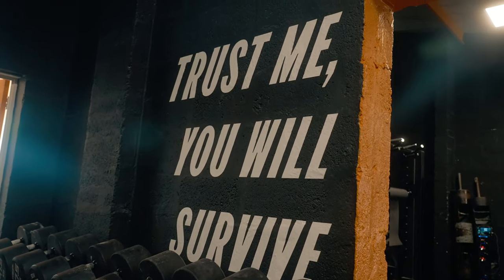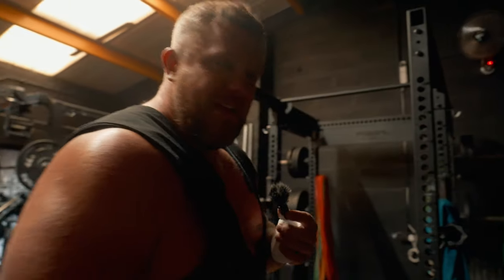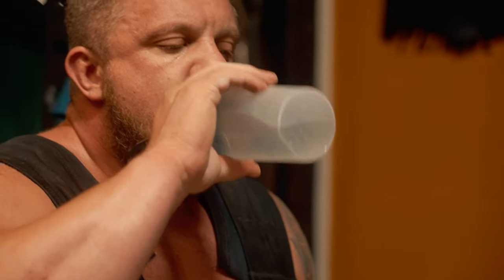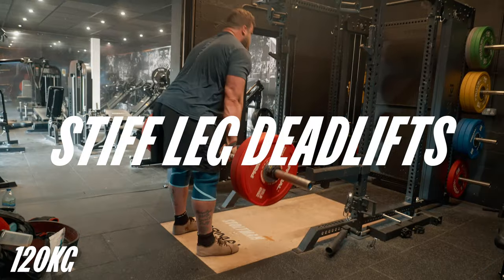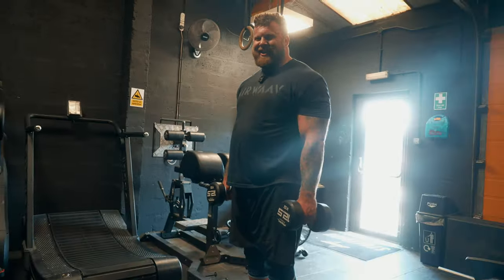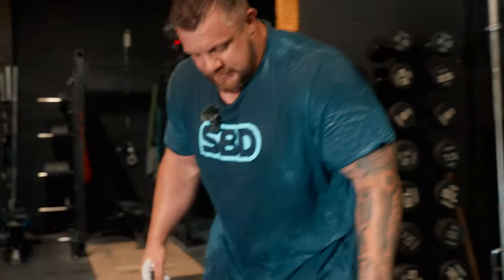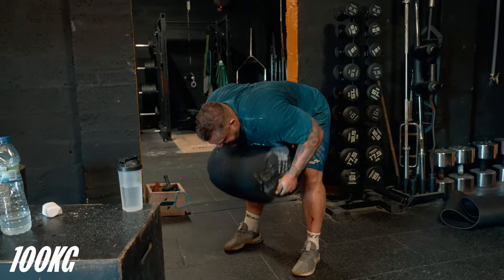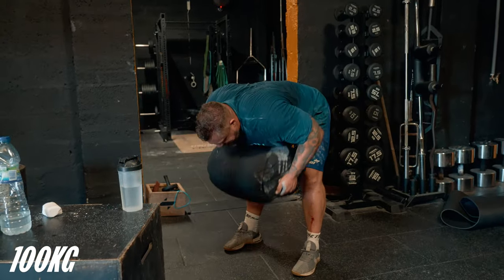The Most Intense STRONGMAN Training Session Yet